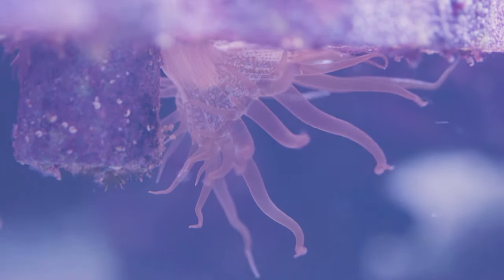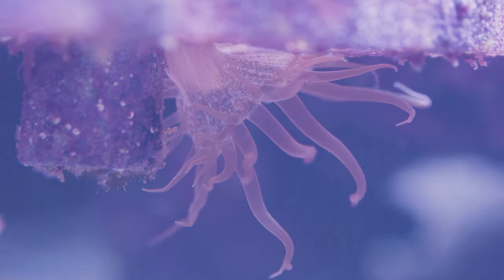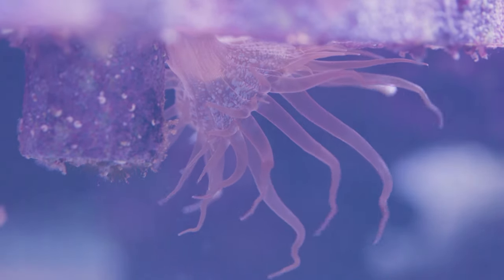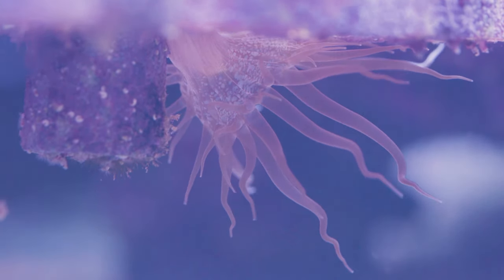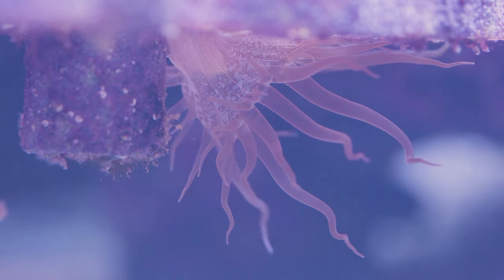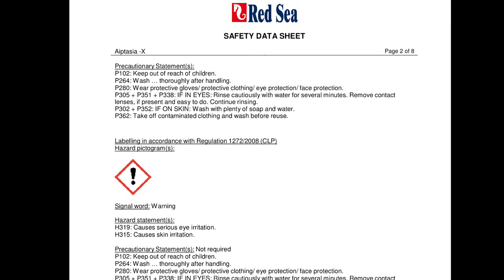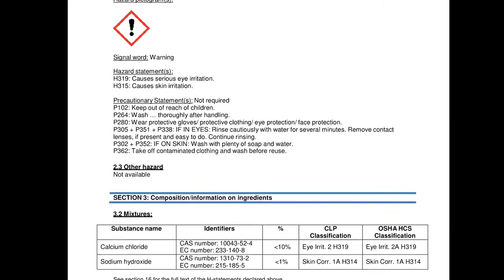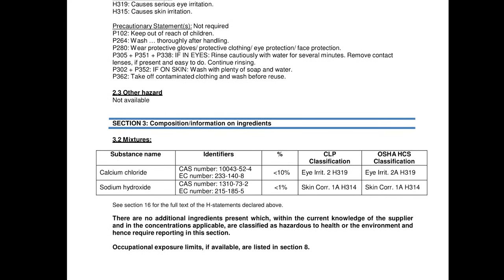Controlling Pest Anemones in Reef Tanks - Aiptasia & Majano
Both Aiptasia and Majano anemones can grow to plague levels in our reef tanks, and they sting corals and fish that they come into contact with. The key to success in getting rid of them is to catch them early, before they have time to spread far throughout your tank. Removing them by hand, combined with some sort of ongoing biological control is probably the best method - I like to inject them with Kalkwasser which is quick and easy as well. Lots of people also have luck with Aiptasia X from Red Sea.

No matter what method you choose, be careful not to overload your aquarium with chemicals designed to kill Aiptasia or Majano anemones - the chemicals that we use to kill them can also hurt our coral or alter the water chemistry that we try so hard to keep in balance. I'd also recommend not using a laser or electricity to control these anemones - the risk is much greater when you start those methods of control.

These anemones are not the end of the world, they just take some determination to stay on top of their treatment. Good luck!